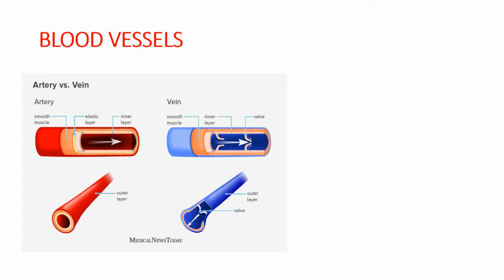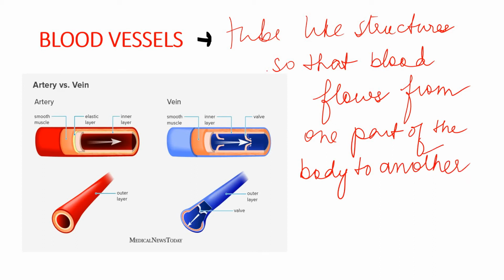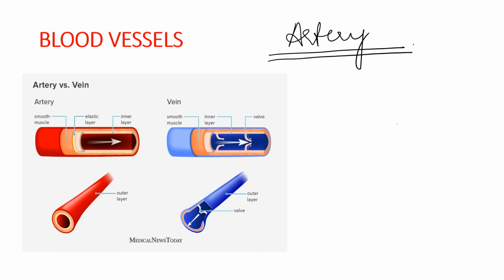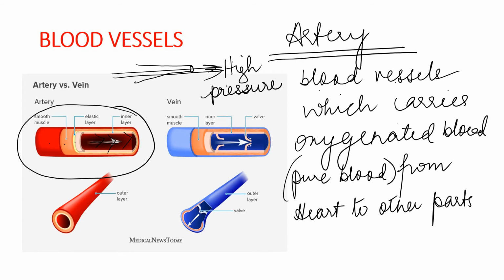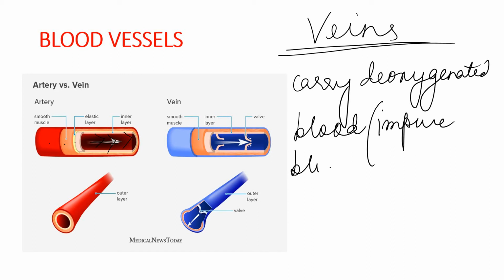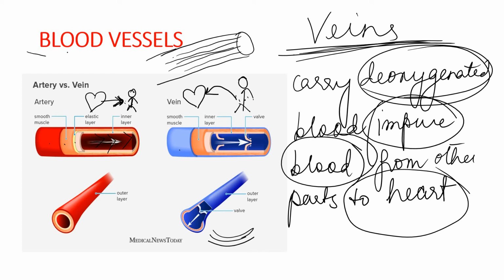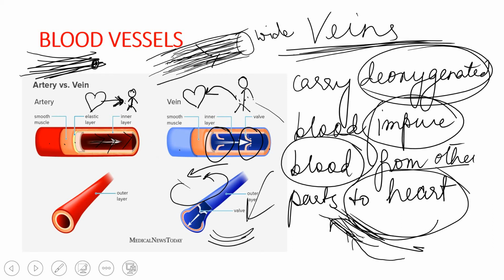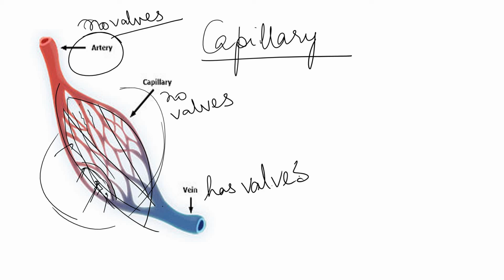CLASS 8 CIRCULATORY PART 4